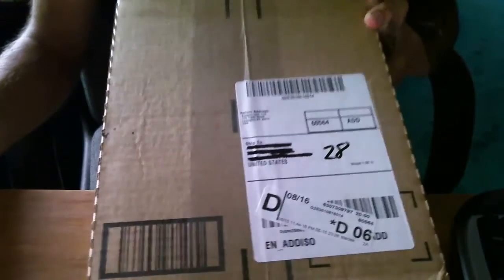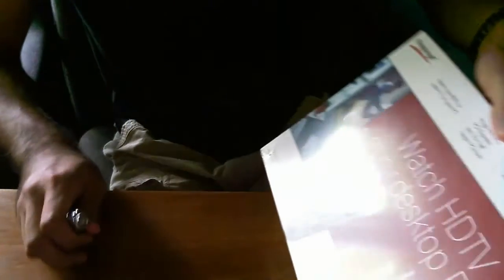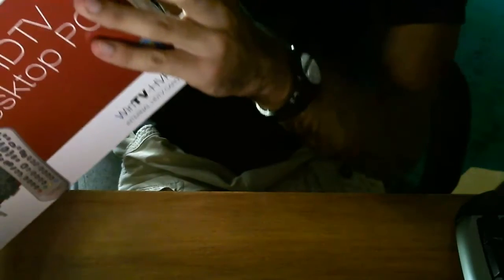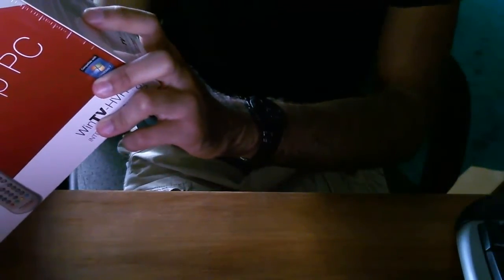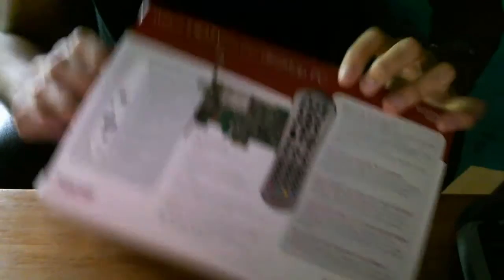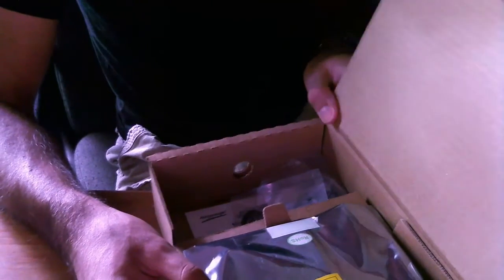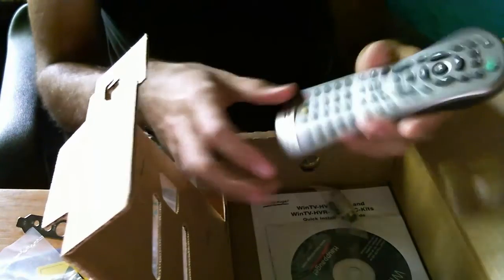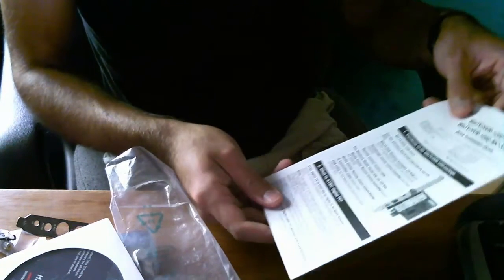Hauppauge! WinTV-HVR 1250 Unboxing - Techneek TV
In this video, Mike unboxes the Hauppauge! WinTV-HVR 1250 TV Capture Card. Utilizing a PCIe x1/x16 interface, this TV Capture Card allows you to view NTSC, ATSC, Clear QAM, and Analog TV on your computer!

The WinTV-HVR 1250 works with Windows 7 32/64-bit, Windows Vista 32/64-bit, and Windows XP 32-bit.